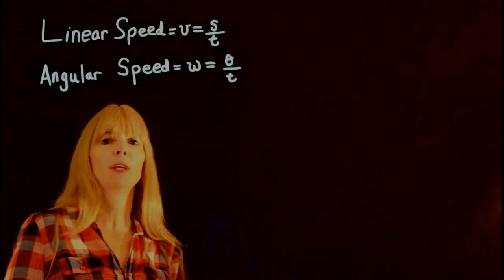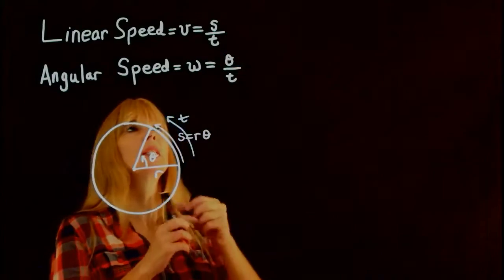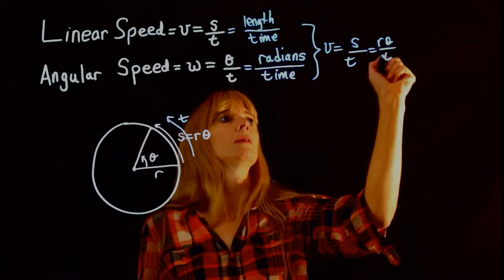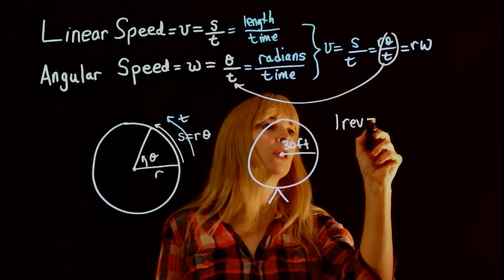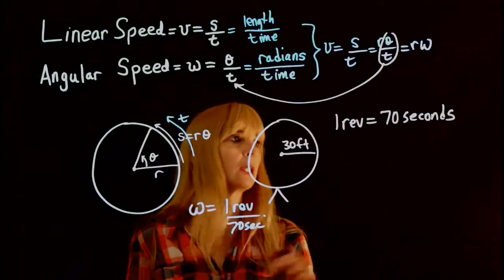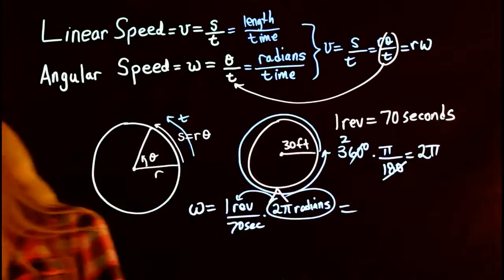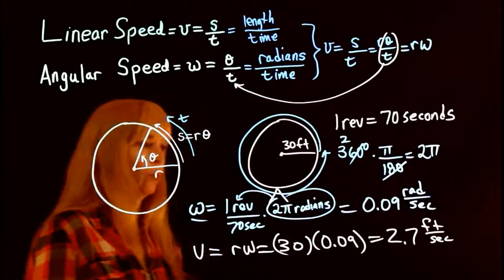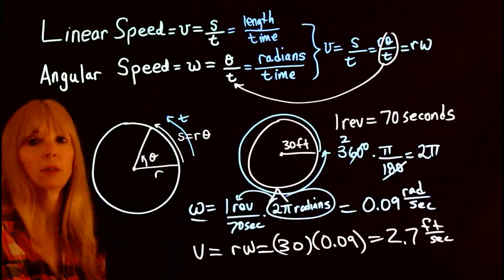MAT1093 Linear vs. Angular Speed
Understanding the difference between linear and angular speed